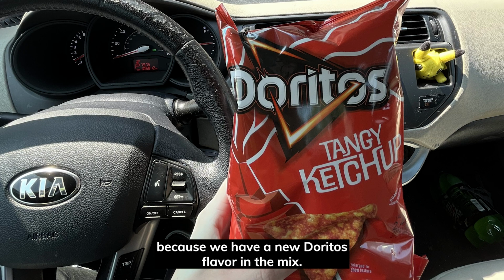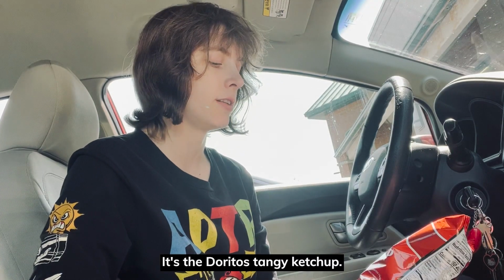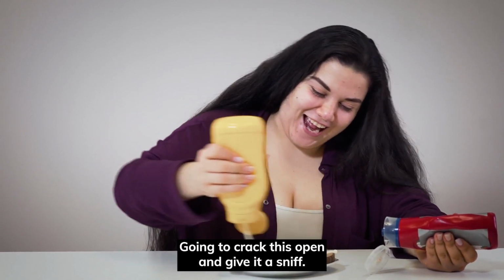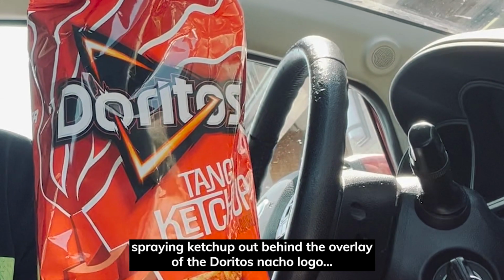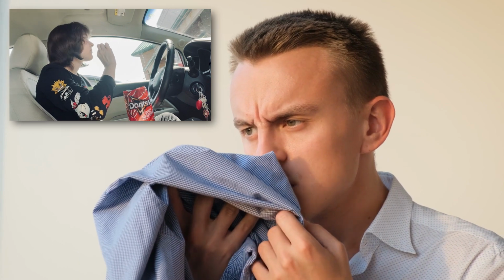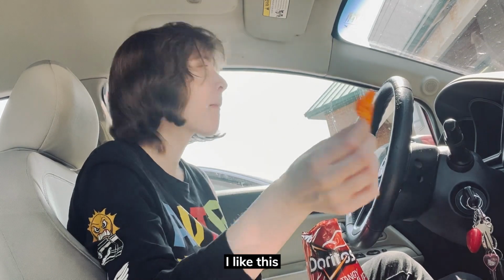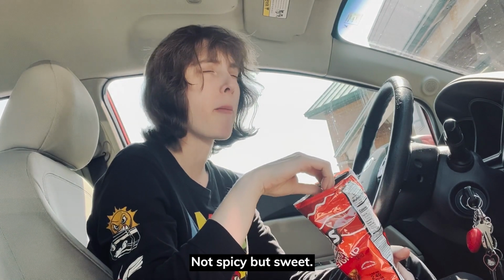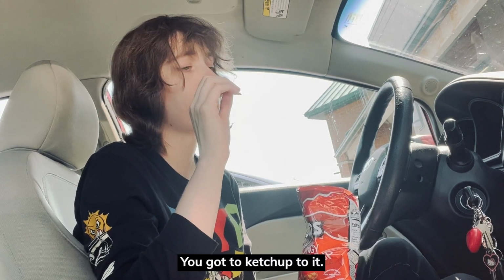Tangy Ketchup Flavored Doritos Taste Test